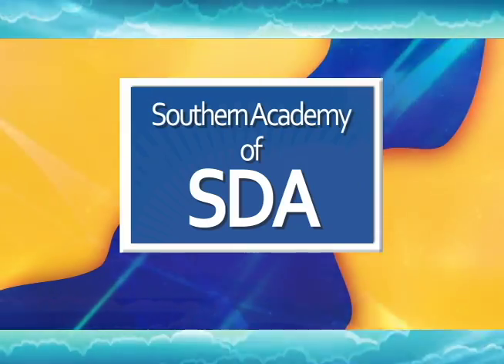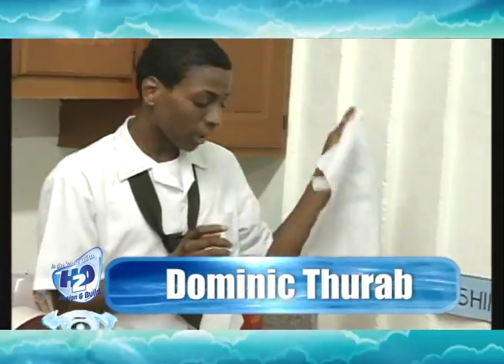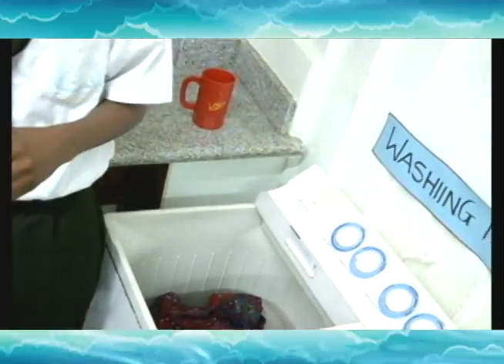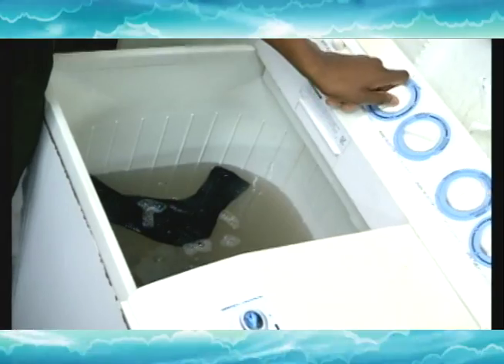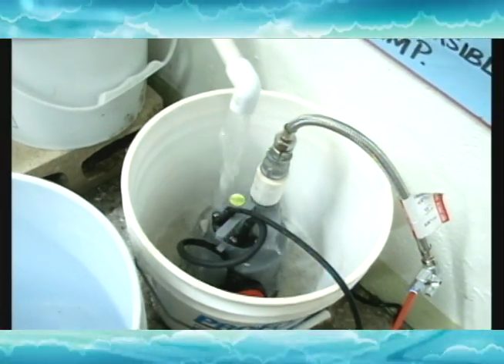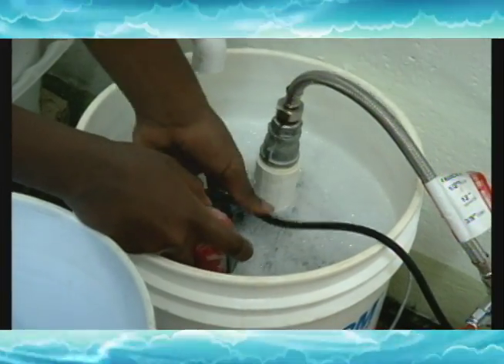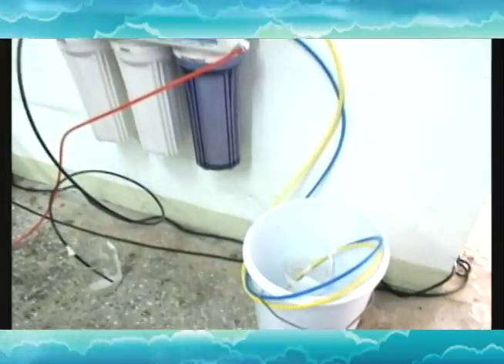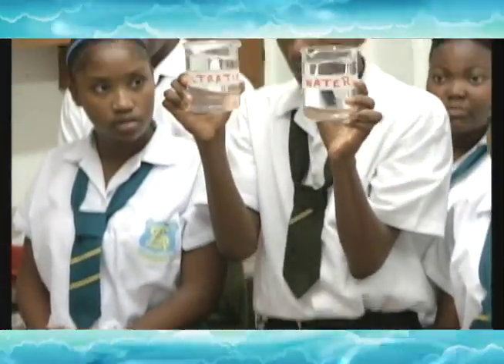Southern Academy of SDA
These students recycle grey water from the washing machine to do another load. This is their presentation for WASA In the Know With H2O - Design & Build 2014